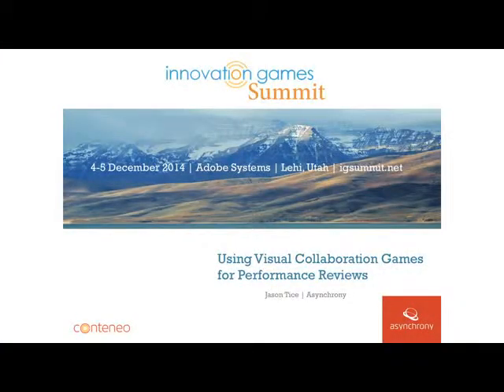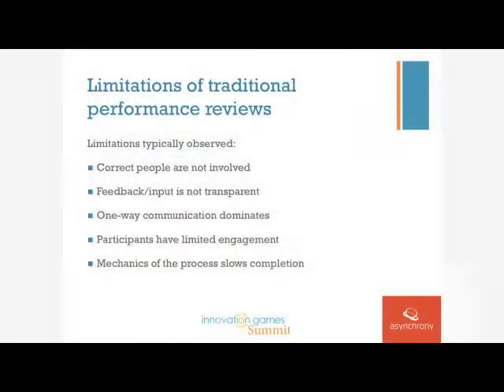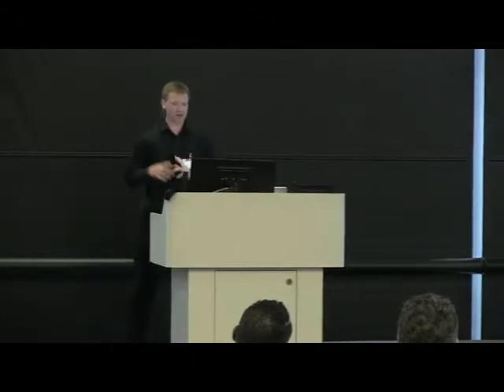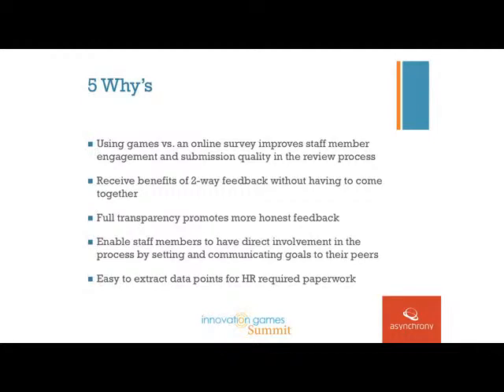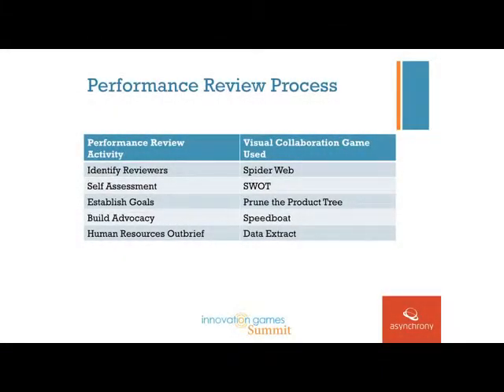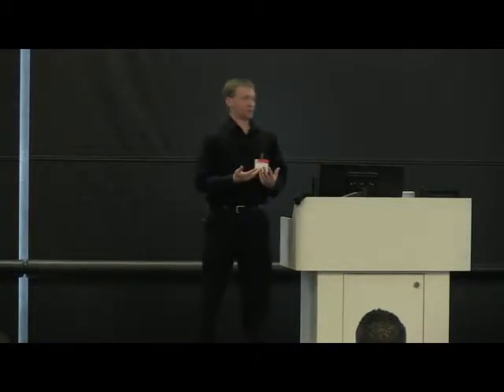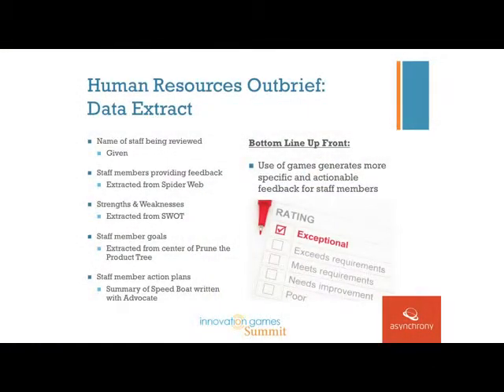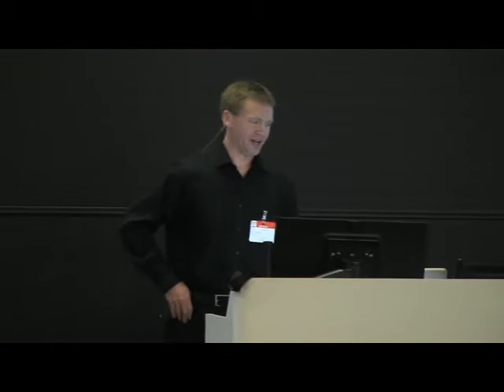IGSummit Jason Tice: Using Visual Collaboration Games for Performance Reviews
In one of the more novel applications of Innovation Games that we've seen to date, Jason Tice shows how the games can be used in performance reviews. Fans of Management 3.0 and Agile practices will find this use of the games especially valuable.